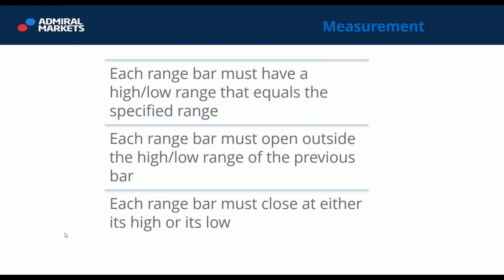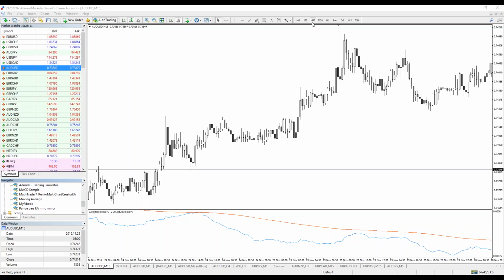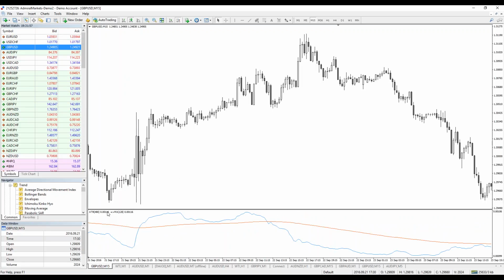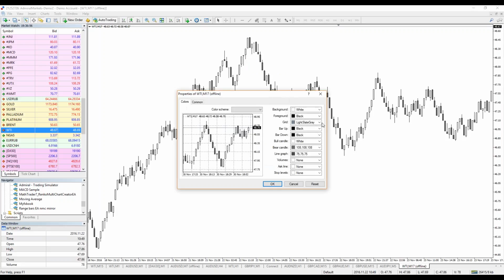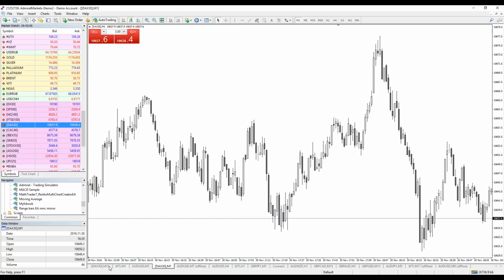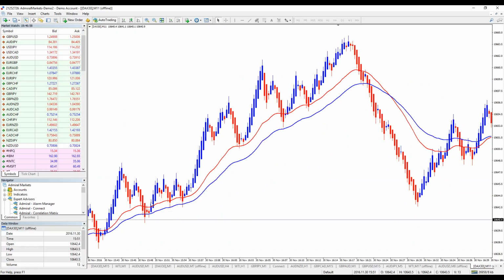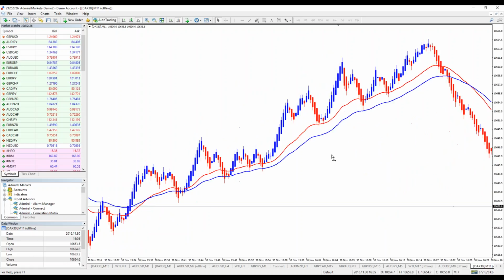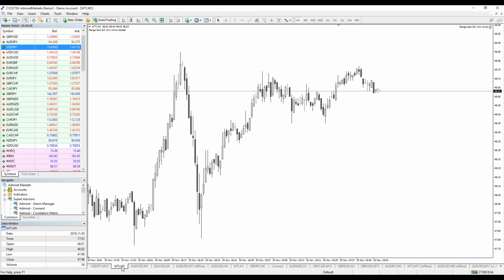Expert Opinion: New Principles on Range Bar Trading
Range bar trading is very attractive to people who dont want to get deeper into price action. Range bars show pre defined price movement by removing excess noise in the market and highlighting "real" price movements. This webinar shows new approach to range bar trading.